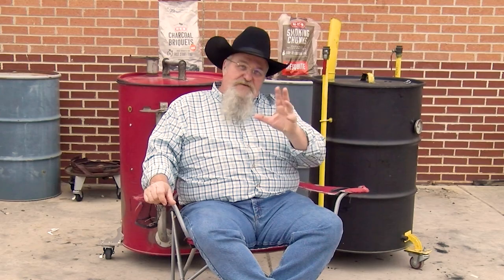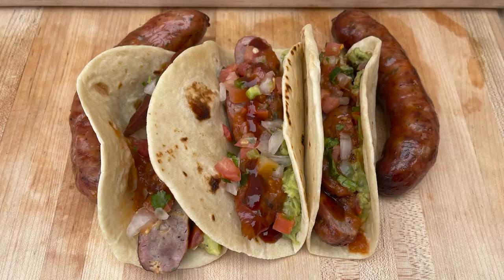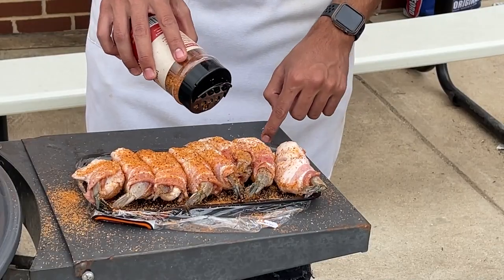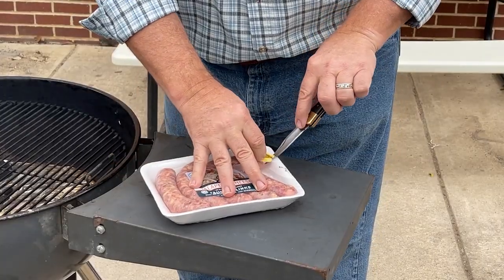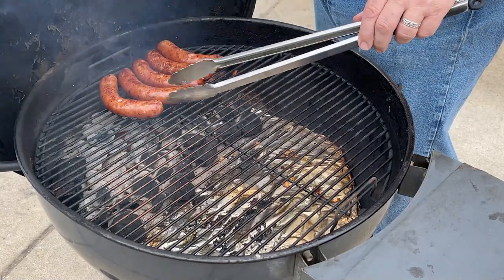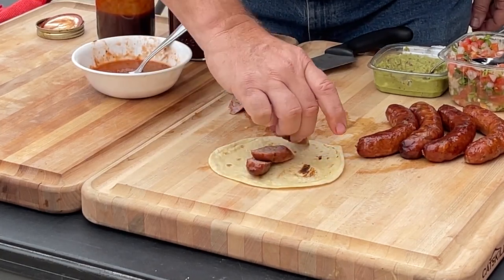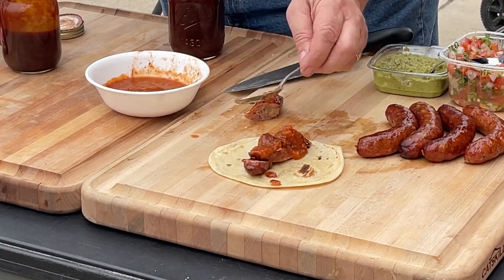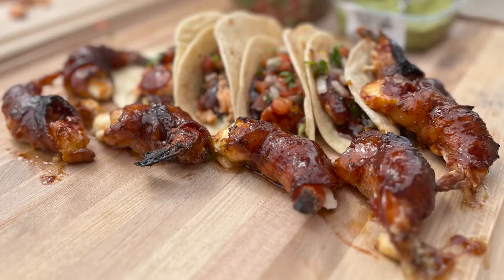HEB's Quest For Texas Best Contest Entry Video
Well I have entered The HEB Quest For Texas Best Contest. People from around the state can enter their products and have a chance to put that product in HEB stores. There is only a couple of more weeks to be notified that you have advanced. So I should know something soon. If I did not make it to the next round that is fine. My students helped film and edit it so it was great to do it with them. Let me know what you think about my entry.

MEAT grinders, stuffers, vacuum sealers, dehydrators, and other meat storage and processing items.

Thanks
Chef Johnny